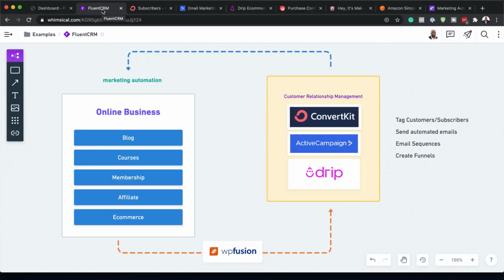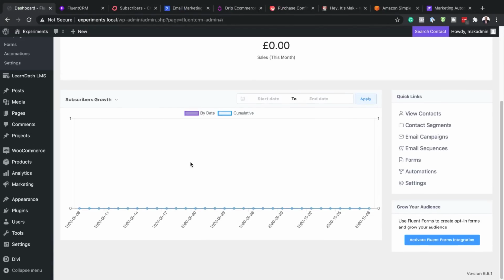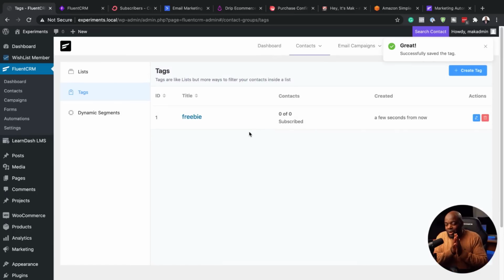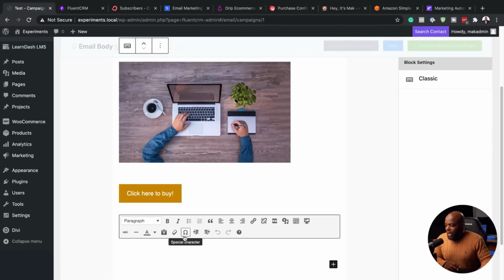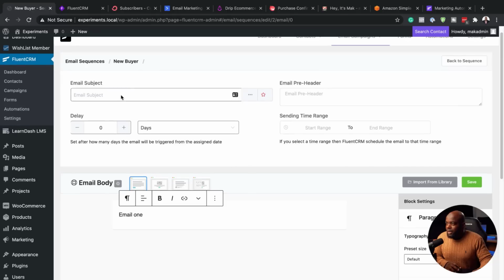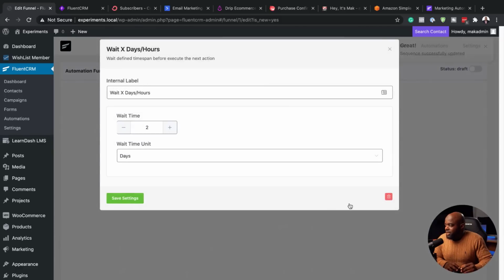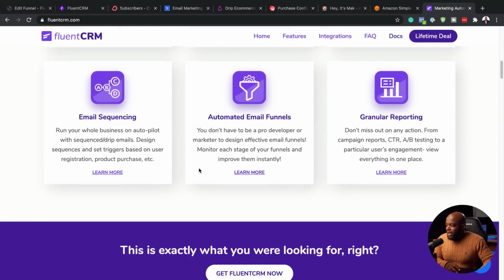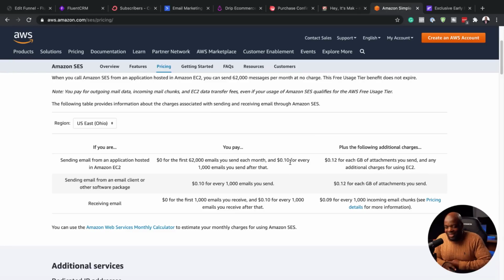Email Marketing Automation for WordPress - FluentCRM Review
In this Email Marketing Automation for WordPress video, I do a FluentCRM Review. FluentCRM is an email marketing plugin that makes it easy to create tags, email lists, email automation, and more. FluentCRM also integrates with plugins like LearnDash, WishList Member, LifterLms, WooCommerce, and more.